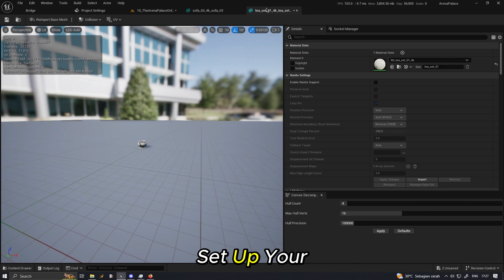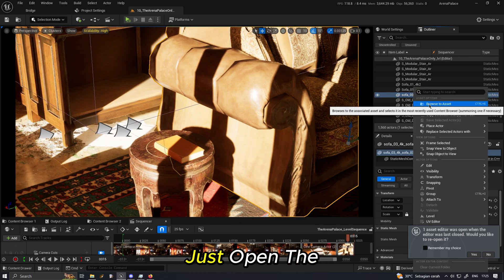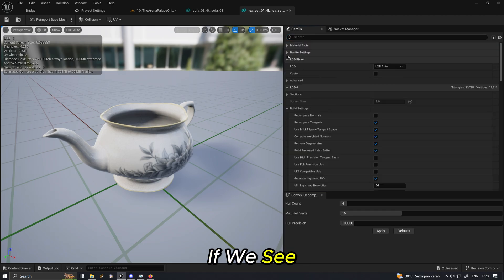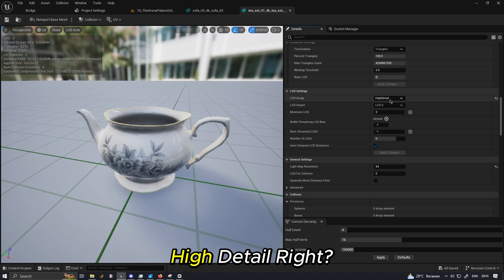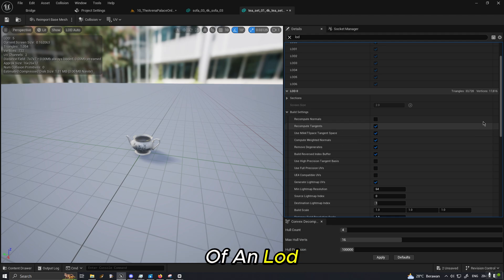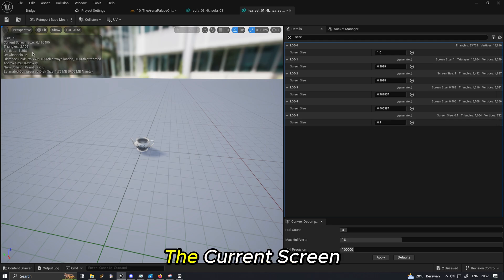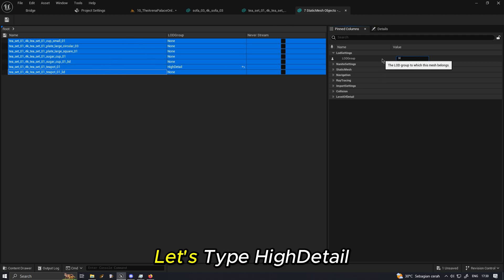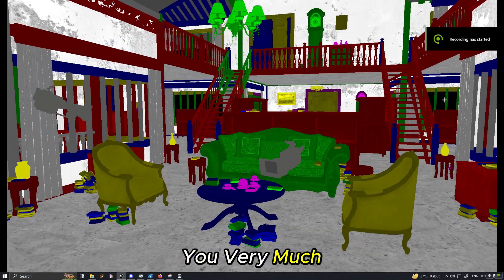UE5 - Create Auto LOD - 1 Click Setup & Settings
Want to Setup Level Of Details Instead of Nanite ? This video will guide you how!

0:00 Quickly Setup LOD using Preset
0:25 The Problem that needs LOD
1:41 Nanite Fallback Geo Destroys our Meshes
2:30 LOD Setup and more explanations
4:05 Adjustments & Custom LOD Settings